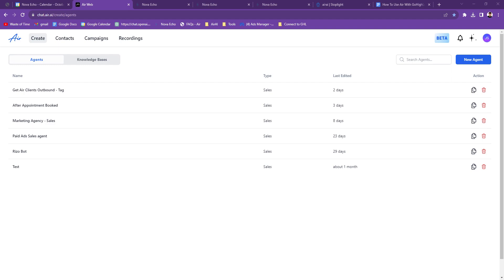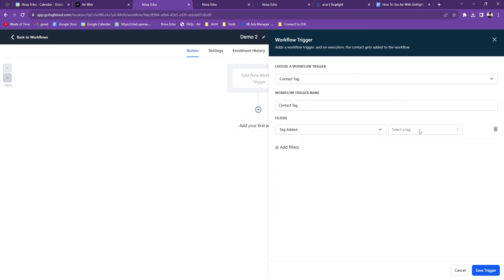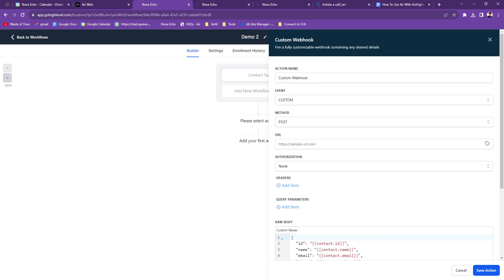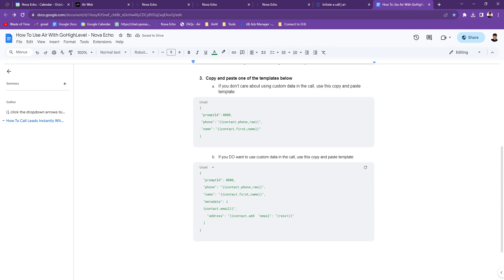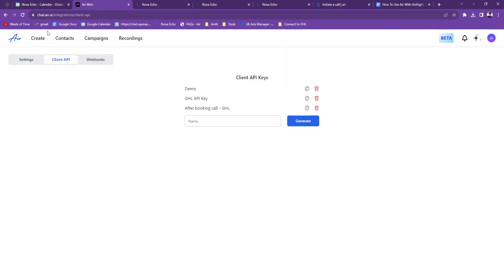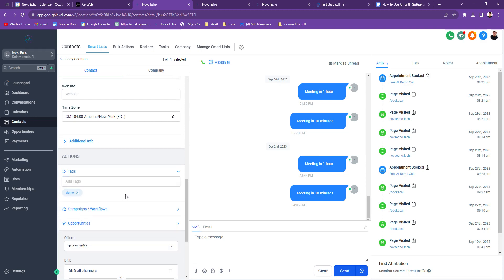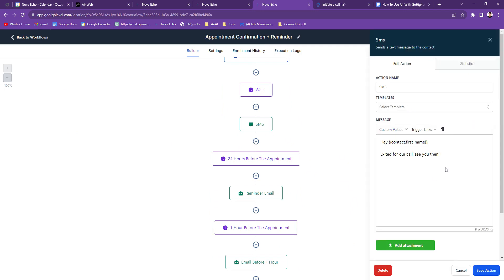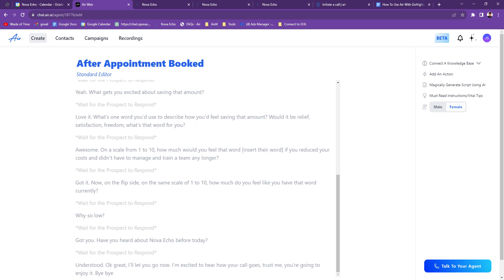How to trigger API calls in GHL | Trigger Air Calls After Ad Clicks!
^ (Claim FREE ADVANCED Air AI Account with Priority Calling Queue, Priority Air Support, Open API, Early Access To New Features, Dedicated Servers, And Much More!)